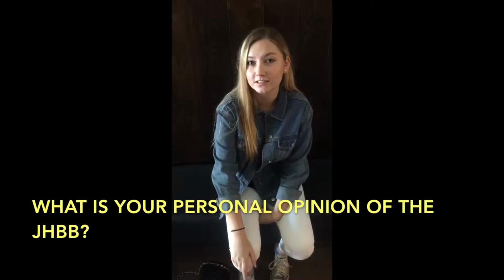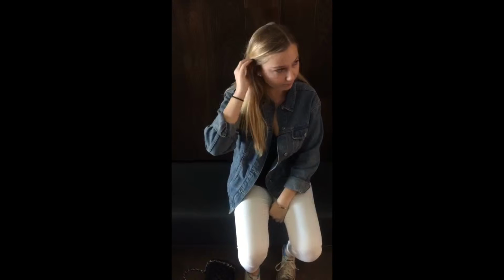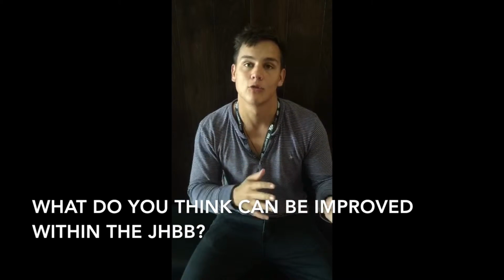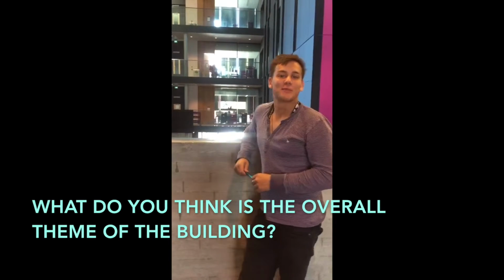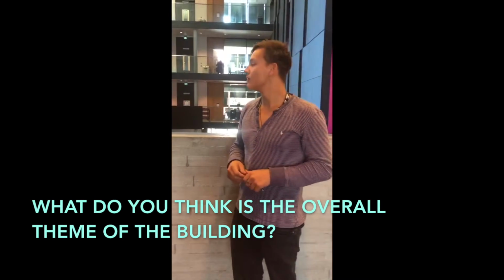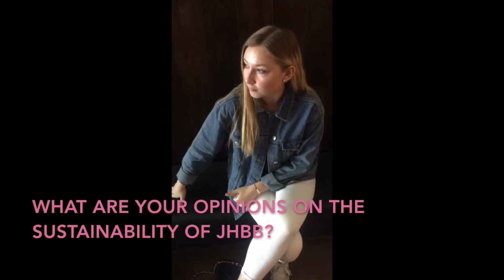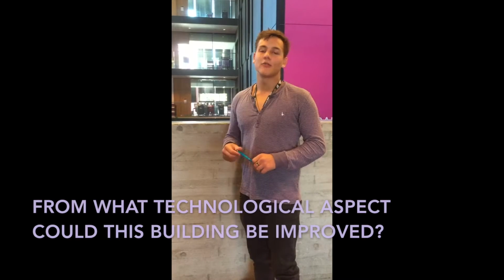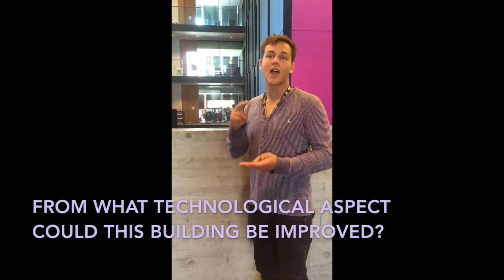Thoughts On the JHBB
First impressions of JHBB